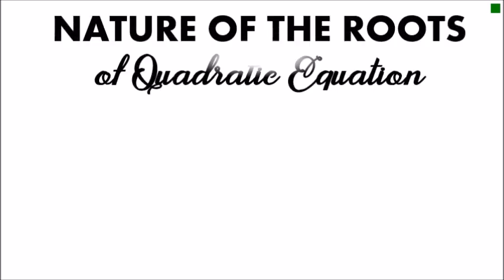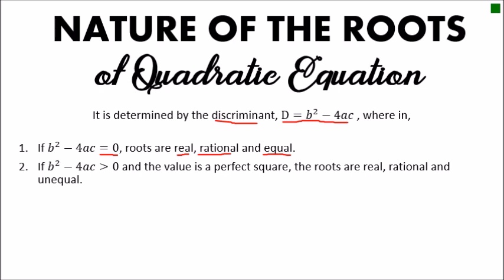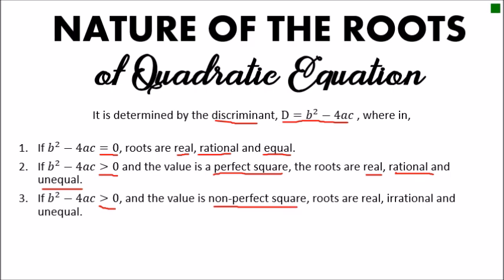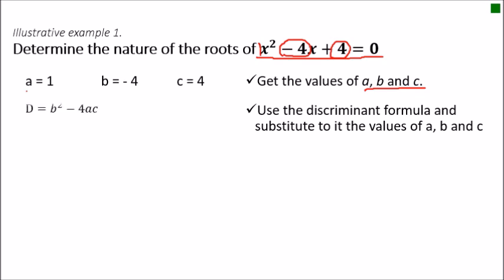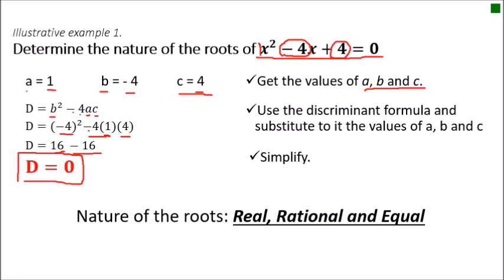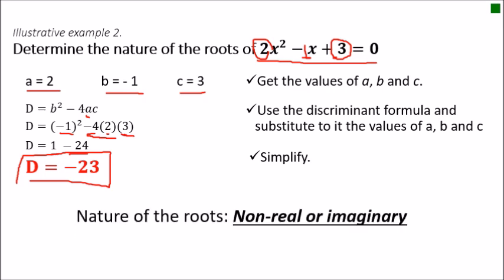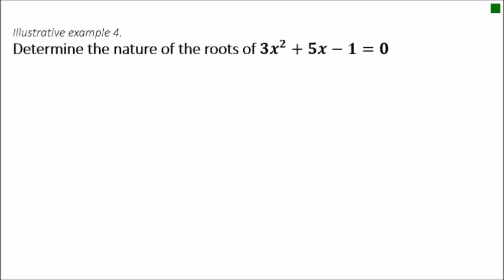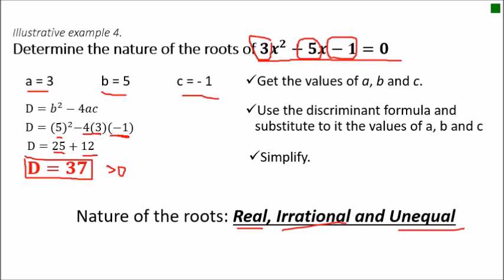NATURE OF THE ROOTS OF QUADRATIC EQUATION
Ang video lesson na ito ay tungkol sa paano made determine ang Nature ng roots ng given quadratic equation gamit ang discriminant.

Ang content na to ay naka aligned sa Module 2nd Quarter Slem6 Mathematics 9 ng SDO-Malabon.